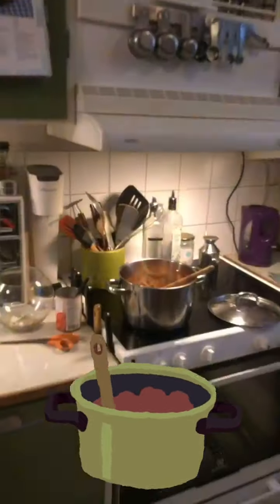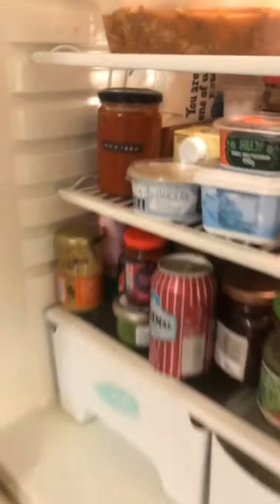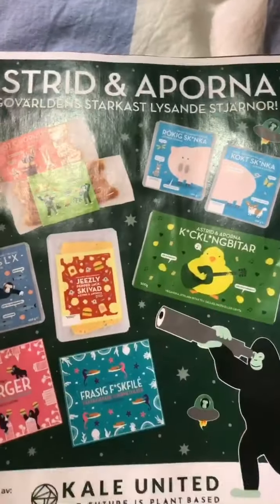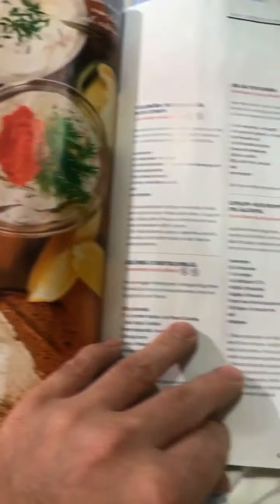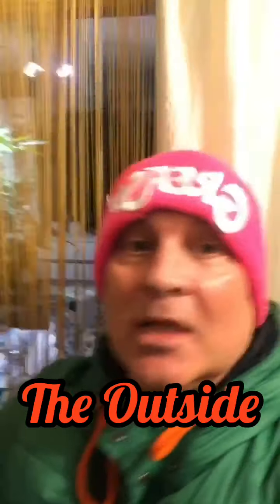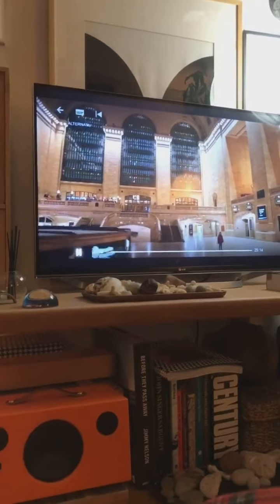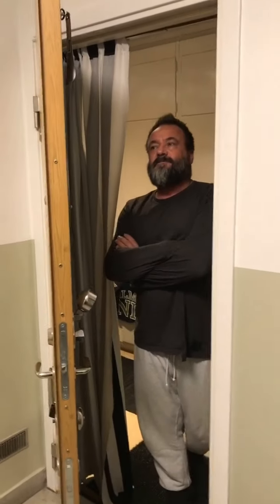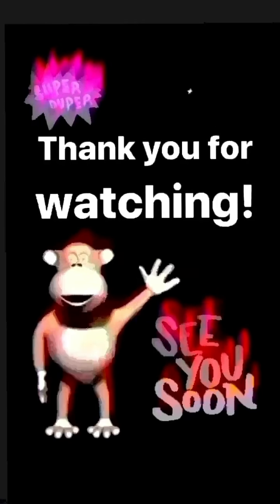201116 How to CARRY a LENTIL SOUP, a new VEGAN ISSUE & GRAND DESIGNS SWEDEN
In THIS EPISODE a new ISSUE of the VEGAN magazine VEGOMAGASINET has arrived, I COOK a FABULOUS LENTIL SOUP, that I BRING To ULF, and then we watch GRAND DESIGNS SWEDEN and DASH AND LILY on NETFLIX